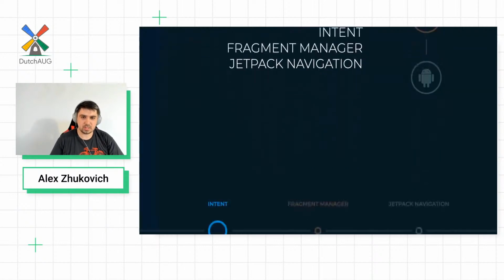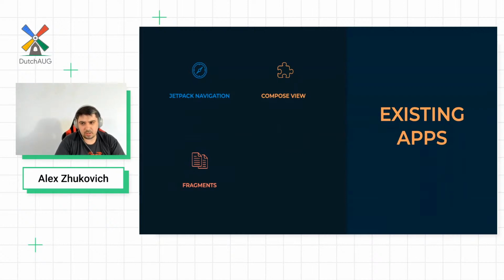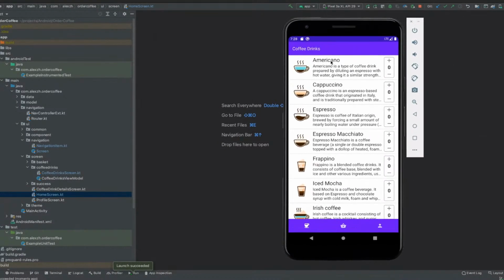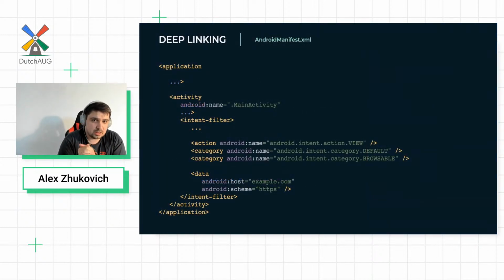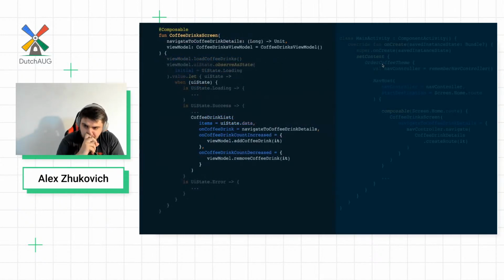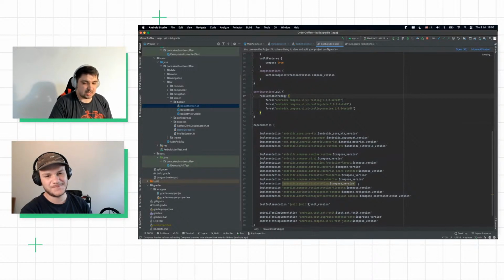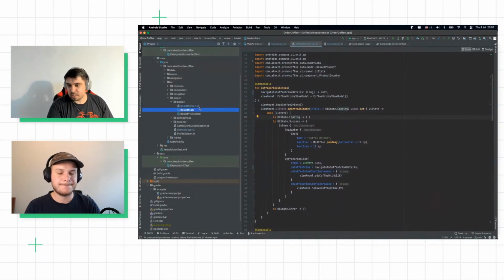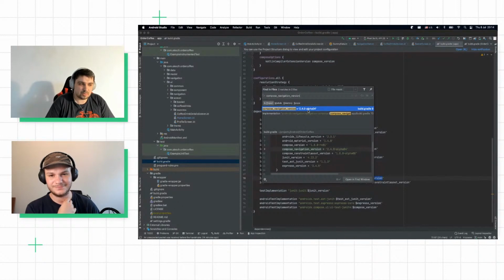Jetpack Compose: Navigation with Alex Zhukovich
Navigation is an essential part of every Android application. We, as Android developers, have many available approaches for navigating between screens in apps.

This talk will cover the following topics:
- Android Navigation History
- How different navigation approaches can be used together with Jetpack Compose
- How to build complex navigation in an Android app that uses Jetpack Compose

Alex Zhukovich has been developing Android since 2011. Currently, he is working for Backbase. He is a public speaker in Europe and software enthusiast with a passion for technologies, which share thoughts & experiences on the private technical blog